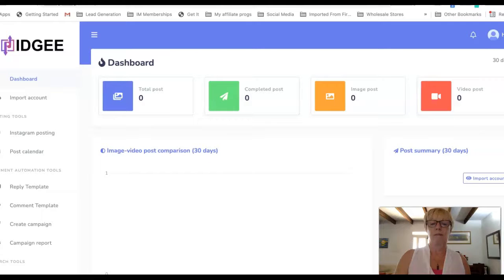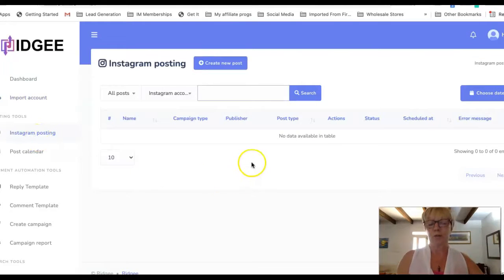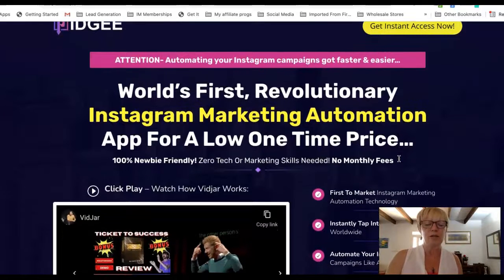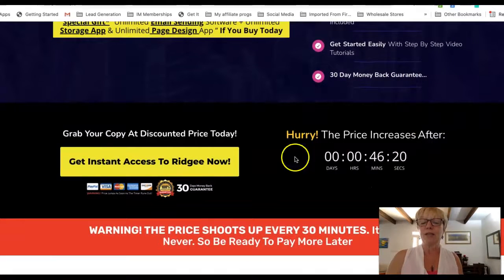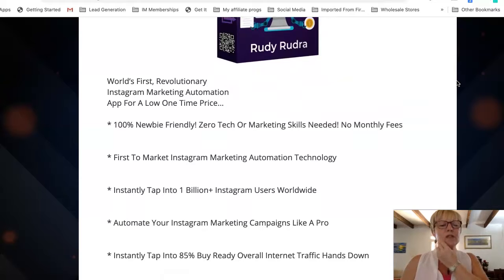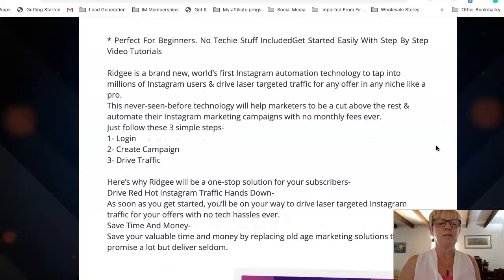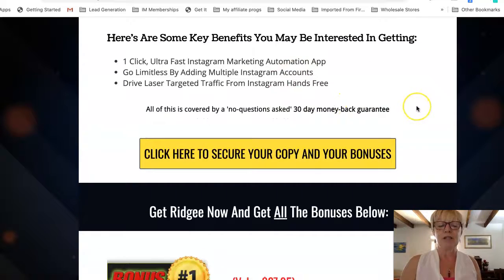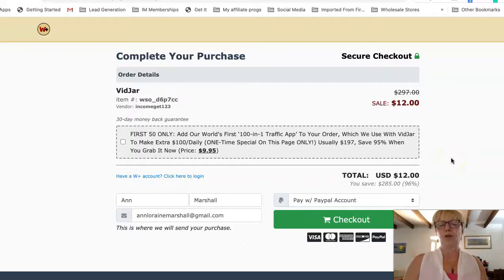Ridgee Review + Bonuses Launch ✋ STOP ✋ Grab Ridgee Demo Video Plus 5 Fantastic Bonuses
World’s First, Revolutionary
Instagram Marketing Automation
App For A Low One Time Price…

* 100% Newbie Friendly! Zero Tech Or Marketing Skills Needed! No Monthly Fees

* First To Market Instagram Marketing Automation Technology

* Instantly Tap Into 1 Billion+ Instagram Users Worldwide

* Automate Your Instagram Marketing Campaigns Like A Pro

* Instantly Tap Into 85% Buy Ready Overall Internet Traffic Hands Down

* Drive Real Buyers & Convert Them To Lifetime Customers

* Perfect For Beginners. No Techie Stuff IncludedGet Started Easily With Step By Step Video Tutorials

Ridgee is a brand new, world’s first Instagram automation technology to tap into millions of Instagram users & drive laser targeted traffic for any offer in any niche like a pro.

This never-seen-before technology will help marketers to be a cut above the rest & automate their Instagram marketing campaigns with no monthly fees ever.
Just follow these 3 simple steps-
1- Login
2- Create Campaign
3- Drive Traffic

Here’s why Ridgee will be a one-stop solution for your subscribers-
Drive Red Hot Instagram Traffic Hands Down-
As soon as you get started, you’ll be on your way to drive laser targeted Instagram traffic for your offers with no tech hassles ever.
Save your valuable time and money by replacing old age marketing solutions that promise a lot but deliver seldom.

Ridgee review, Ridgee bonus, Ridgee review & bonus, Ridgee, Ridgee training course, Ridgee software,